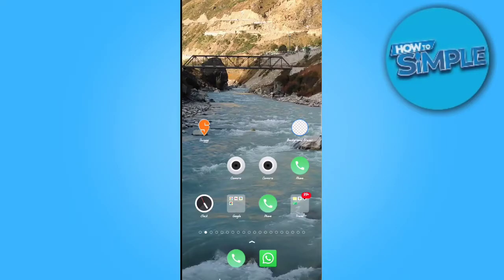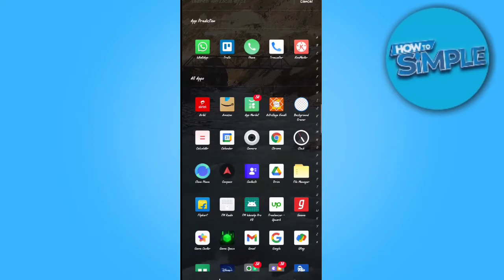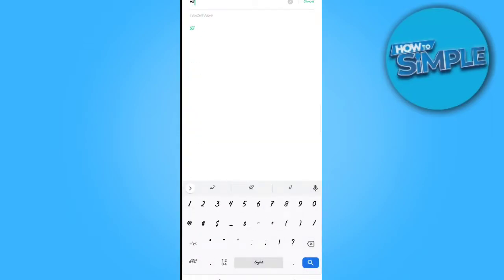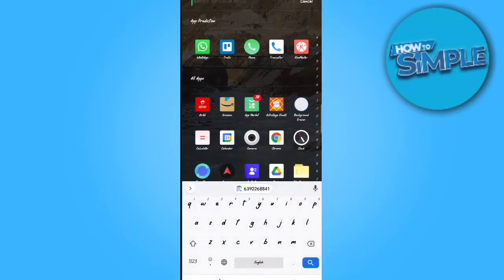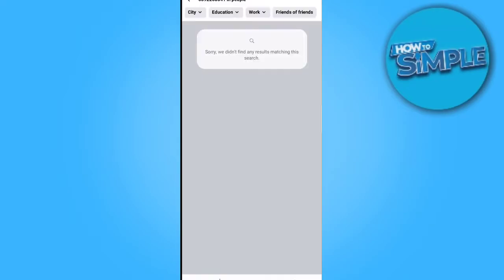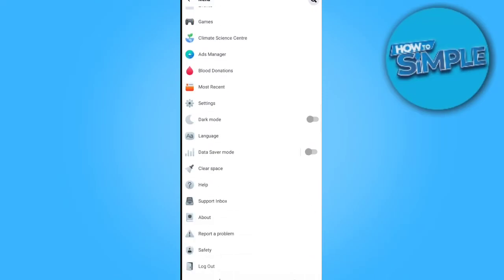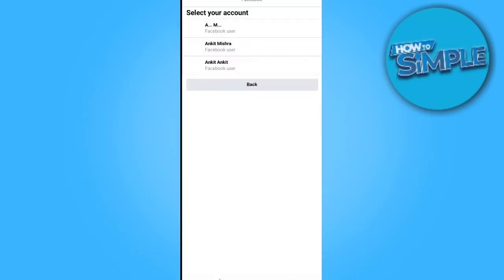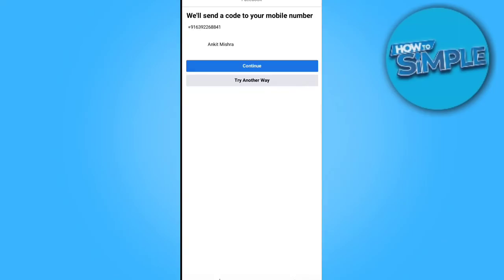How to Find Facebook Account With Mobile Number (Step-By-Step)